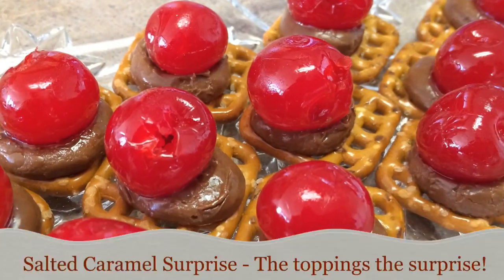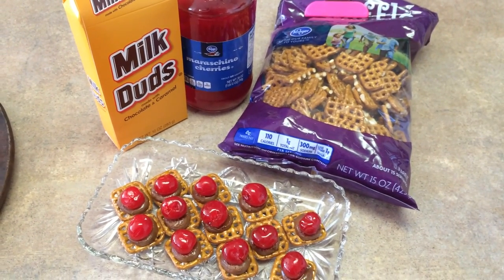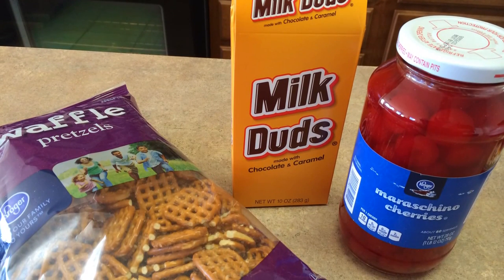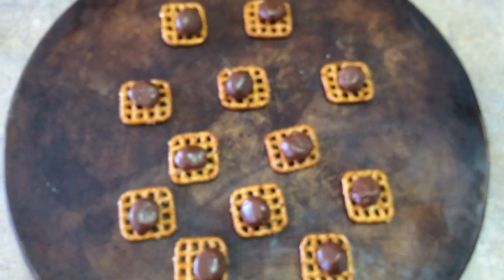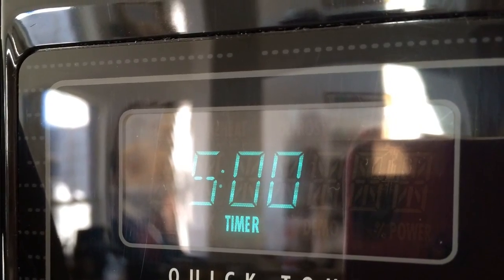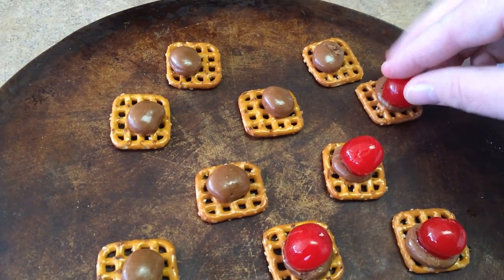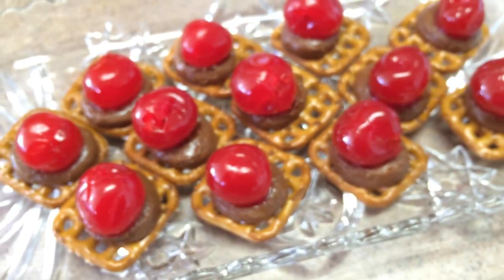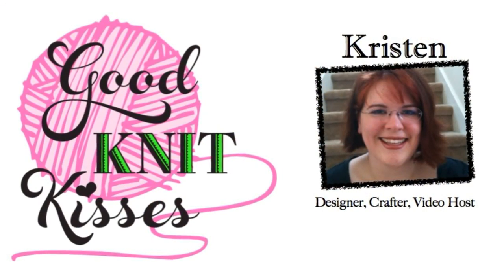Salted Caramel Surprise - 5 minute dessert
Fast Snack Salted Caramel Surprise 5 minute dessert

Happy Crafting!!